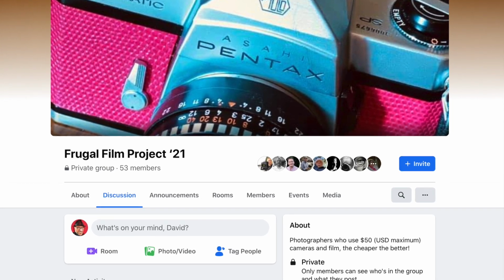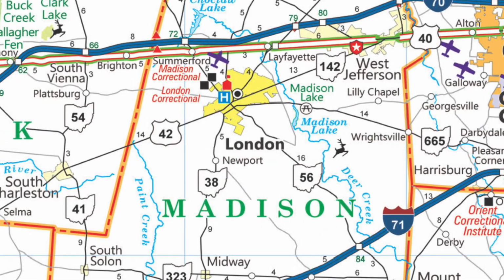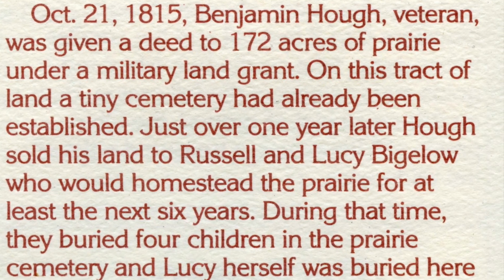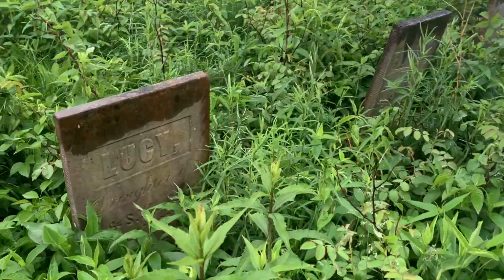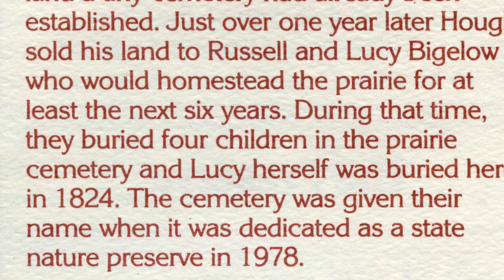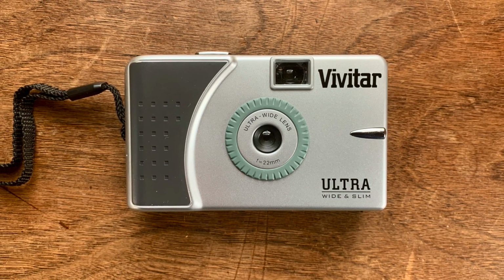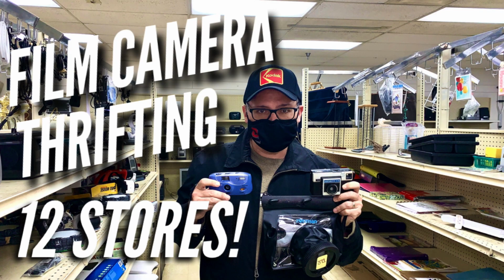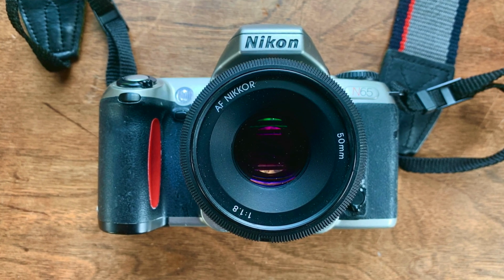FRUGAL FILM PROJECT (EPISODE SIX)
The Frugal Film Project 21 is a yearlong collab where every month 50+ photographers shoot one roll of cheap film on a cheap camera (less than $50) and post their results on the Frugal Film Project's Facebook page for all to see.  This video features my roll of FOMAPAN 400 for June 2021, shot with my HOLGA TOY CAMERA and developed in D96 from  @FilmPhotographyPodcast   The FPP D96 helped give the images a soft, retro look which I really liked.